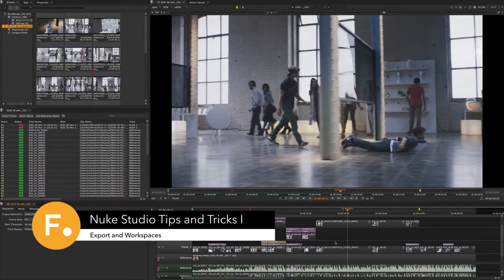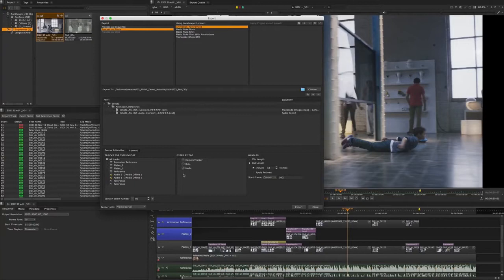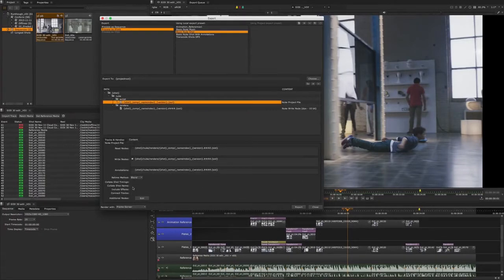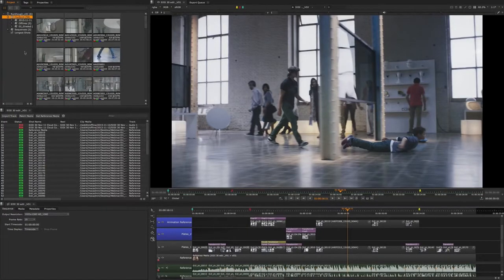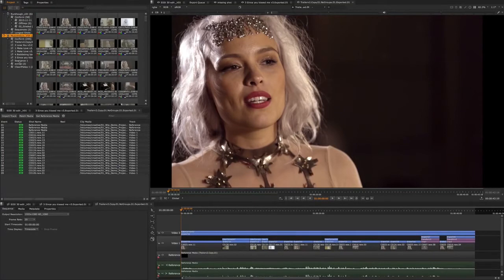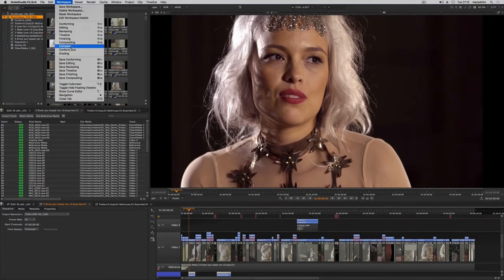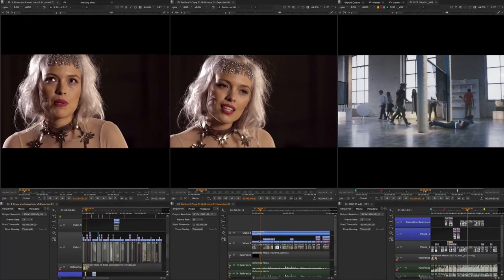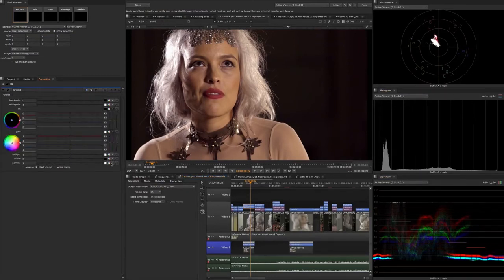Nuke Studio Tips and Tricks I: 7. Export and Workspaces